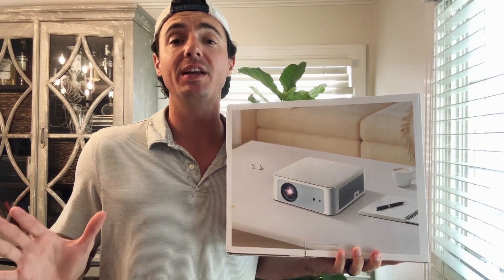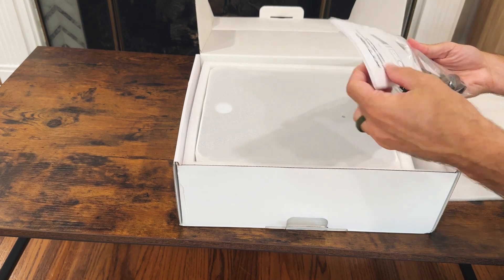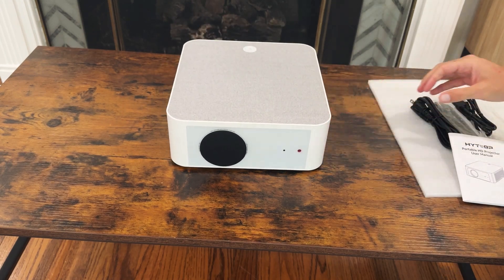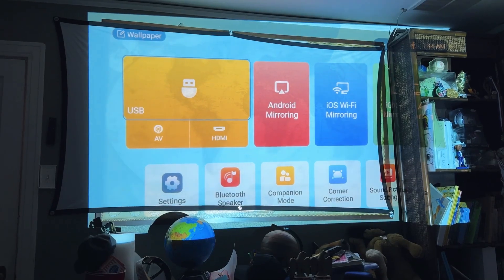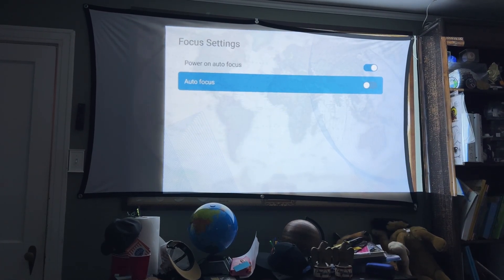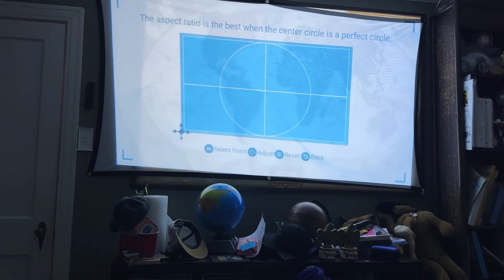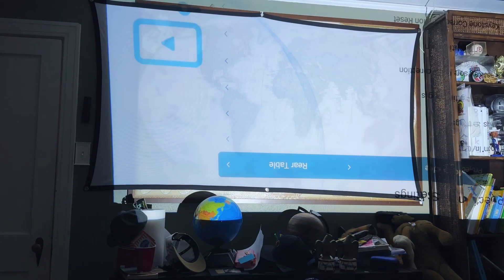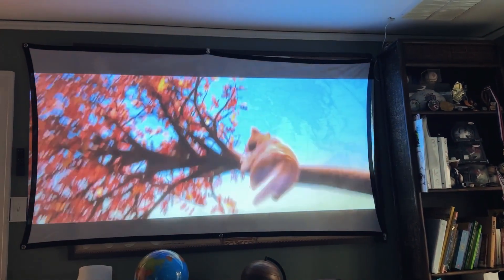Family-approved! The HYTOBP Y3 Projector brings 4K magic to your home and outdoor movie nights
Hey everyone, welcome back to the channel! Today, I’m reviewing an exciting piece of tech that promises to transform your home entertainment setup: the HYTOBP Y3 Projector. This projector offers an impressive array of features, including 4K support, WiFi 6, Bluetooth 5.2, and a native 1080P resolution with 800 ANSI lumens. Whether you’re setting up a backyard movie night or enhancing your home theater, this projector could be just what you’re looking for. Let’s dive into the details!

The HYTOBP Y3 comes well-packaged, with the projector, a remote control, power cable, and user manual included. The projector itself has a sleek, modern design with a compact form factor that makes it easy to move around. The build quality feels solid, and the lens is protected by a cover to keep it safe from dust and scratches.

One of the first things I noticed is the impressive connectivity options. With support for WiFi 6 and Bluetooth 5.2, this projector is ready for seamless streaming and audio pairing. The setup was straightforward—connecting to my home network was quick, and the Bluetooth function worked flawlessly with my soundbar.

### Key Features and Performance
Now, let’s talk about the features that make the HYTOBP Y3 stand out. First off, this projector supports 4K input, delivering sharp and vibrant images thanks to its native 1080P resolution and 800 ANSI lumens brightness. The picture quality is impressive, with deep blacks, bright whites, and vivid colors that really pop. Even in outdoor settings with some ambient light, the image remains clear and engaging.

The projector also features auto-focus and 6D keystone correction, which are incredibly convenient for getting the perfect picture setup. The auto-focus function quickly sharpens the image when you power up the projector or adjust its position. Meanwhile, the 6D keystone correction automatically corrects any distortion caused by projecting at an angle, ensuring a perfectly rectangular image every time. The 50% zoom feature allows you to adjust the screen size without moving the projector, which is great for fine-tuning your setup.

### Connectivity and Compatibility
One of the highlights of the HYTOBP Y3 is its versatility when it comes to connectivity. It works with a wide range of devices, including smartphones, TV sticks, PCs, and gaming consoles. I tested it with my smartphone and a TV stick, and the performance was smooth with no noticeable lag. The WiFi 6 compatibility ensures fast, stable streaming, even for high-resolution content.

The Bluetooth 5.2 feature allows you to wirelessly connect external speakers or headphones, enhancing your audio experience. I paired the projector with a Bluetooth soundbar, and the sound quality was crisp and synchronized perfectly with the video, making for an immersive viewing experience.

### Outdoor and Home Theater Use
This projector is designed to be versatile, and it shines in both outdoor and home theater settings. For outdoor use, the bright 800 ANSI lumens and clear 1080P resolution ensure a great viewing experience, even as the sun starts to set. The projector is portable enough to set up in the backyard for movie nights, yet powerful enough to deliver a cinematic experience indoors.

For home theater enthusiasts, the 4K support and auto-focus features make this projector a fantastic option. Whether you’re streaming the latest movies, watching sports, or playing video games, the HYTOBP Y3 delivers smooth, high-quality visuals that make you feel like you’re right in the middle of the action.

### Ease of Use and Portability
Setting up the HYTOBP Y3 is a breeze. The user interface is intuitive, and the remote control makes it easy to navigate through the settings. The auto-focus and keystone correction save time, ensuring you spend more time enjoying your content and less time fiddling with settings.

Despite its powerful features, the projector is lightweight and portable. You can easily move it between rooms or take it outside for an outdoor movie night. Plus, with its sturdy build, you don’t have to worry about it getting damaged during transport.

### Final Verdict
So, is the HYTOBP Y3 Projector worth it? Absolutely. With its combination of 4K support, WiFi 6, Bluetooth 5.2, auto-focus, and 6D keystone correction, this projector offers a premium viewing experience at an affordable price. It’s versatile enough for both indoor and outdoor use, and its ease of setup makes it accessible to everyone, whether you’re a tech enthusiast or just looking for a simple way to enhance your home entertainment.